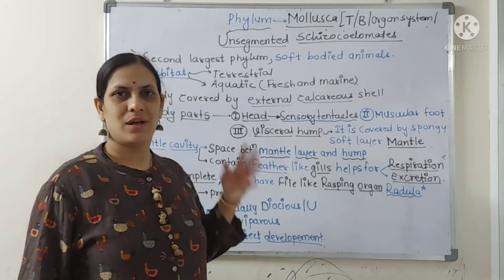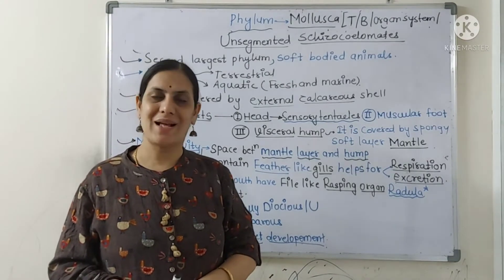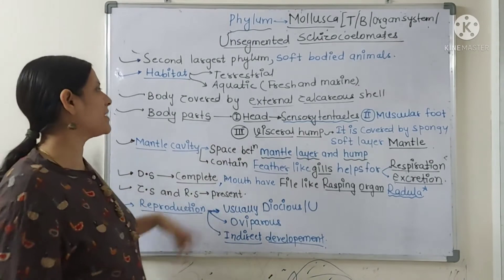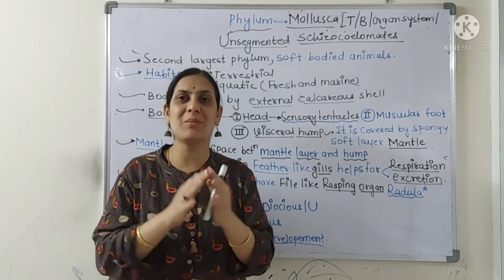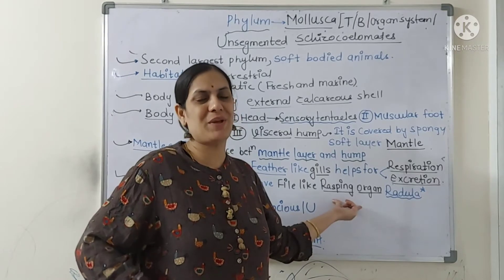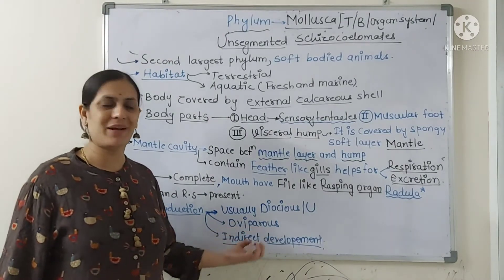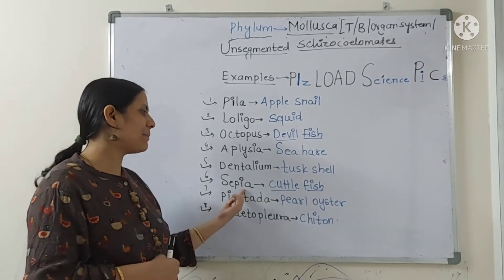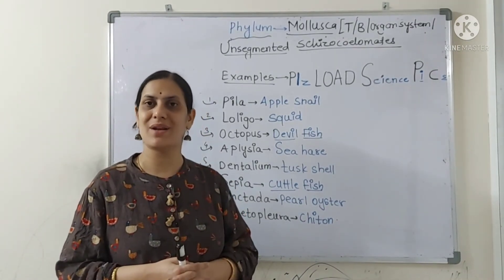Recall Zoology - Phylum - Mollusca